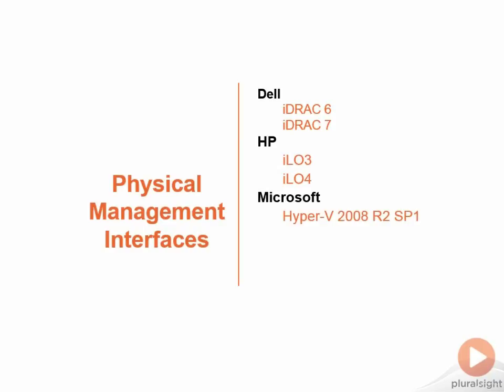54-Physical Management Interfaces.mp4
54-Physical Management Interfaces.mp4